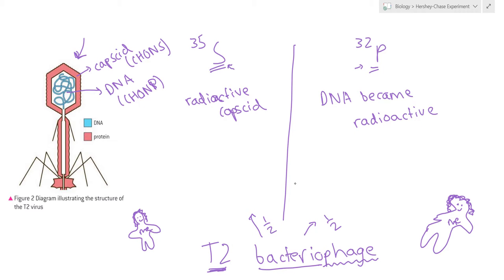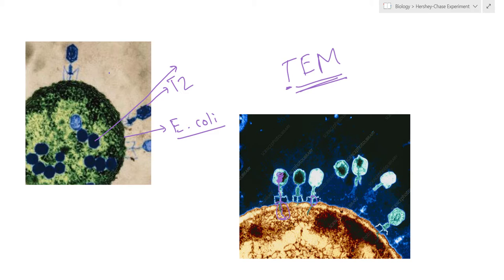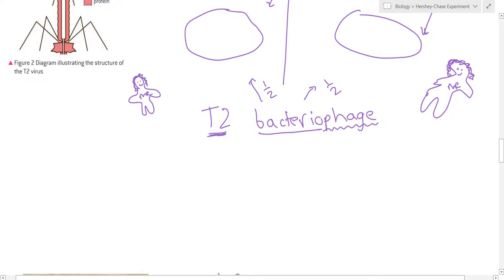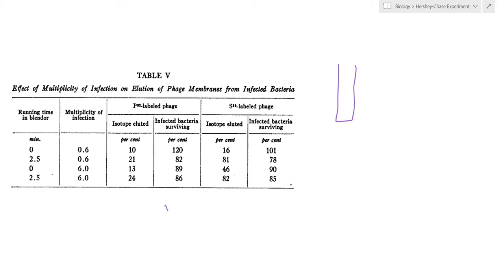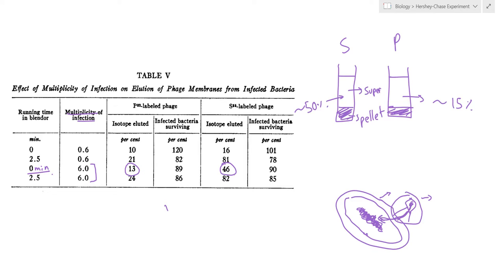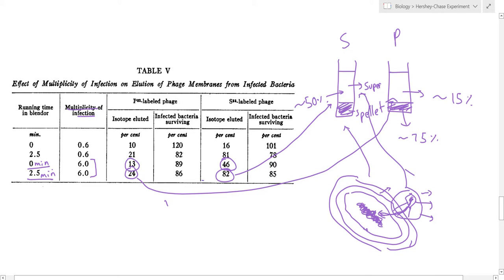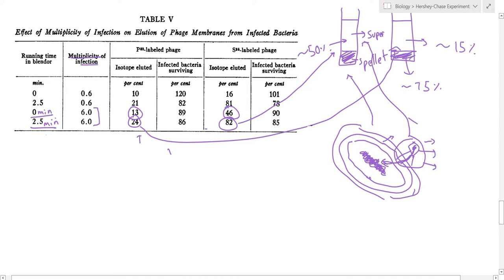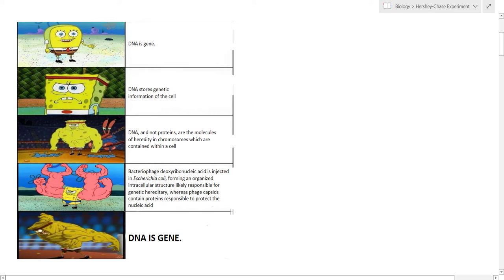Part 2/2: DNA Deep Dive: The Hershey-Chase Experiment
Heyy, thank you for checking the video out!! I really hope you learnt something new from it. I'd really appreciate it :)

This video is part two of two in a deep dive into the infamous Hershey-Chase Experiment.